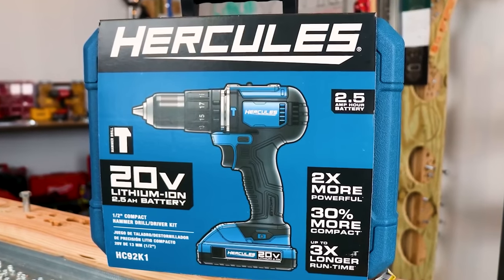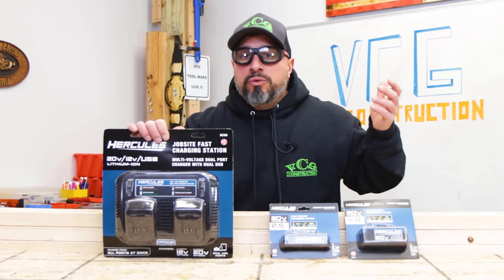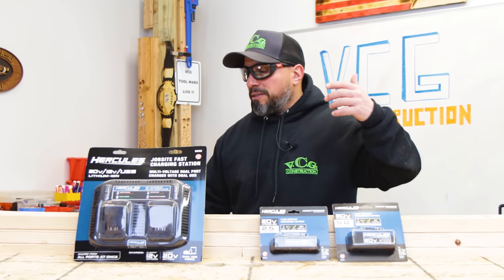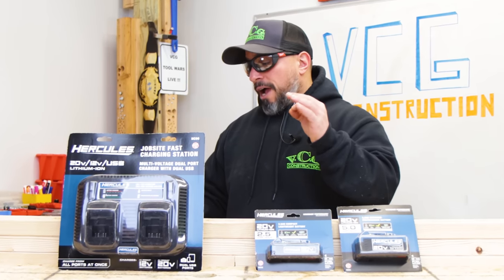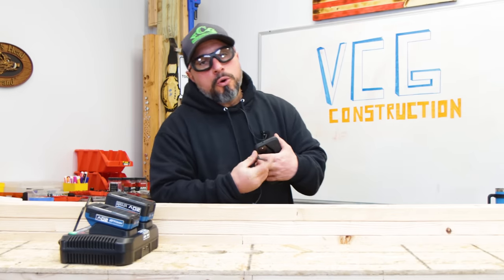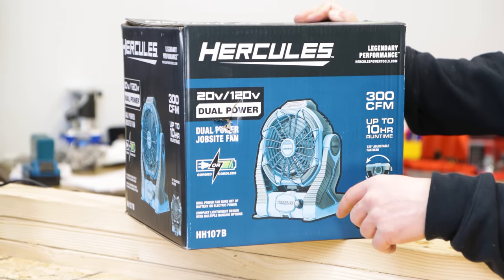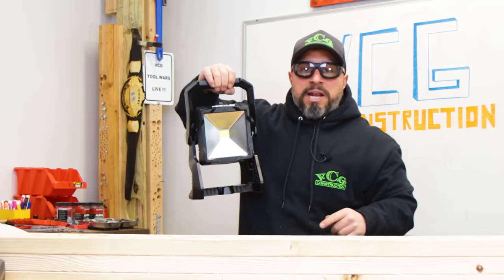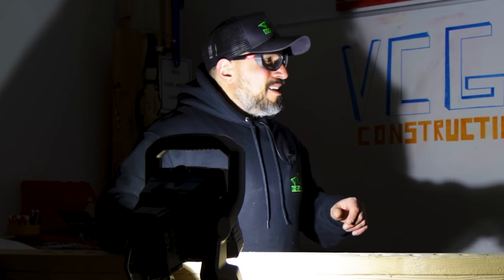HARBOR FREIGHT Sent Us A TON of FREE Hercules Tools for UNBIASED REVIEW!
HARBOR FREIGHT called us, letting us know they're big fans of the channel and the VeryCoolGang. So they Sent Us A TON of FREE Hercules 20v/120v Lithium-Ion Dual Power & 20v Brushless Tools for an UNBIASED REVIEW!

00:00 Unbiased Tool Review Full Disclosure
01:21 HERCULES 20v/12v Lithium-Ion Multi-Voltage Dual Port Fast Charger (HC06)
04:00 HERCULES 20v Lithium-Ion 5.0 & 2.5 AH Batteries
05:30 HERCULES 20v/120v Lithium-Ion Dual Power Jobsite Fan (HH107B)
09:21 HERCULES 20v/120v 2000 Lumens Dual Power LED Work Light (HC101B)
12:17 HERCULES 20v/120v Lithium-Ion Dual Power 2 Gallon Wet/Dry Portable Vacuum (HC023B)
19:38 HERCULES 20v Brushless Oscillating Multi-Tool (HCB42B)
22:59 HERCULES 1-3/8 In. Carbide Tooth Reduced Neck Cutting Blade (HA211-8)
24:36 Testing HERCULES 20v Brushless Oscillating Multi-Tool (HCB42B)
28:16 Unbiased Tool Review Conclusion